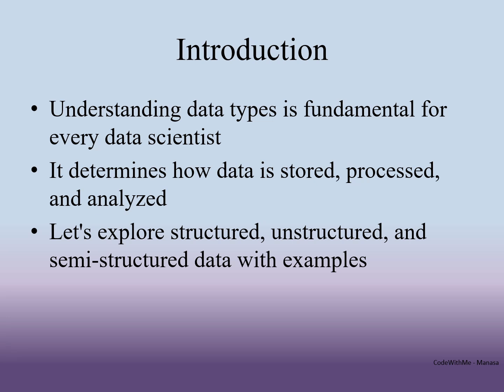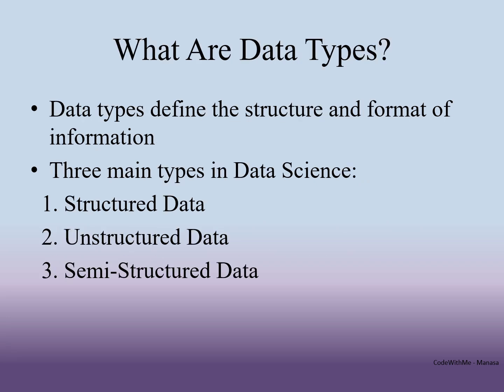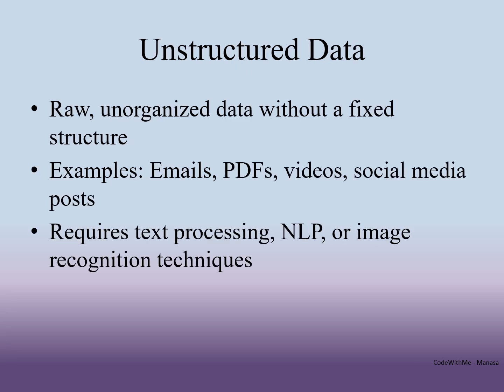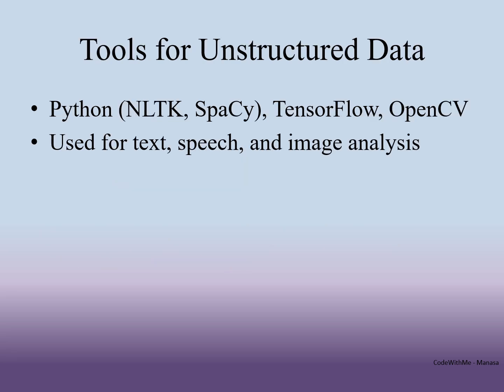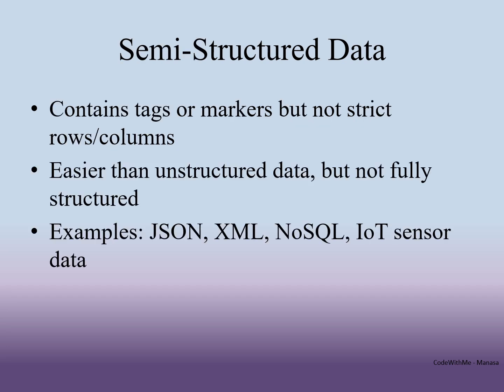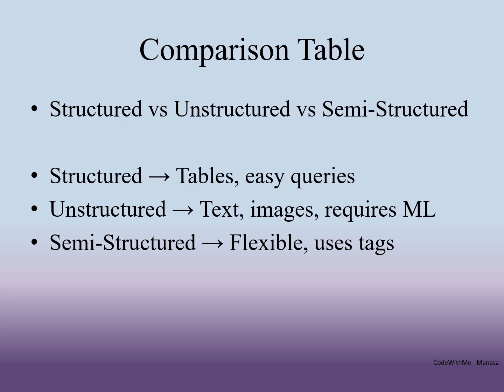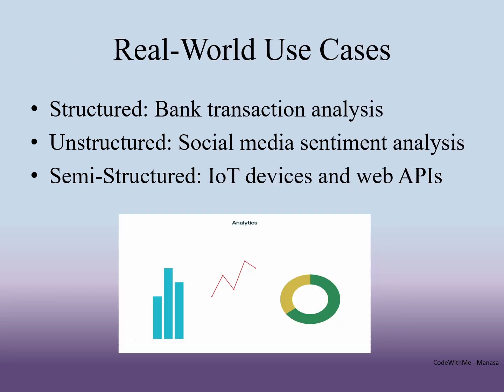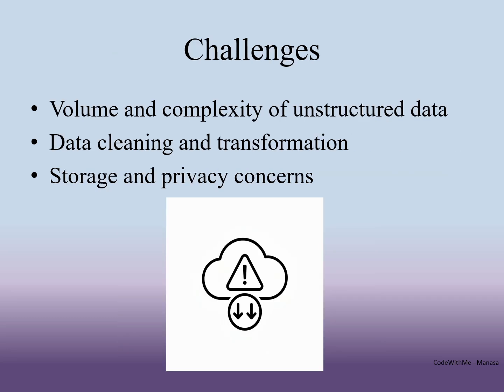Understanding Data Types in Data science!! Data Science series part-3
Understanding Data Types in Programming | Beginner-Friendly Explanation

Data types are the building blocks of every programming language. In this video, you’ll learn what data types are, why they matter, and how they help you write clean, error-free code. Perfect for Python, Data Science, and programming beginners!

 What You’ll Learn:
✔ Different types: Integer, Float, String, Boolean, List, Tuple, Dictionary & more
✔ How to choose the right data type for your program
✔ Common mistakes beginners make with data types

 Whether you are learning Python, C, Java, or Data Science — understanding data types is the FIRST step to becoming a good programmer.

💡 Watch till the end for practical examples and tips!